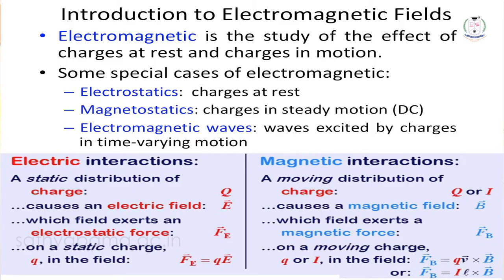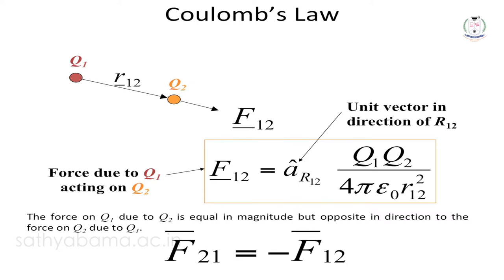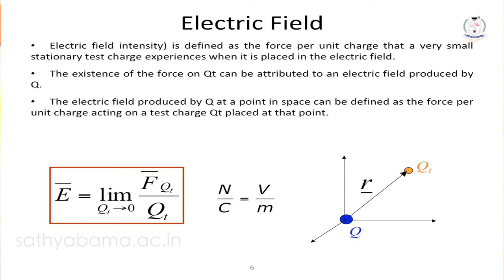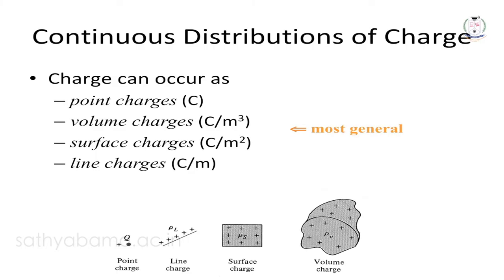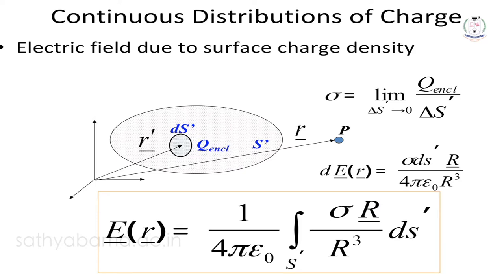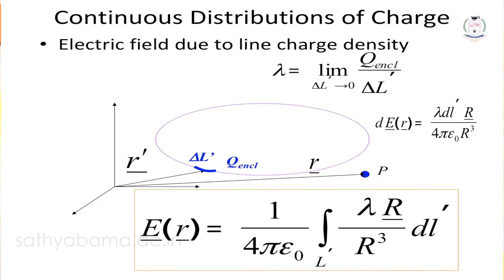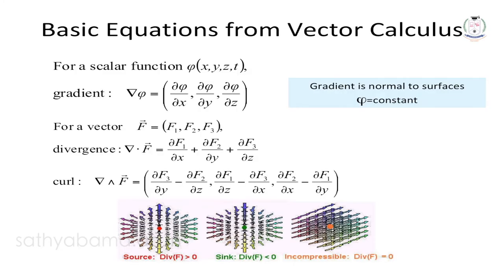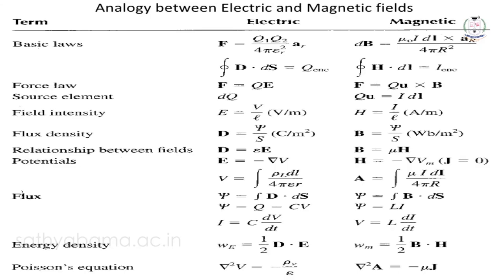Lecture on Electromagnetics By M Pushpavalli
Lecture on Electromagnetics